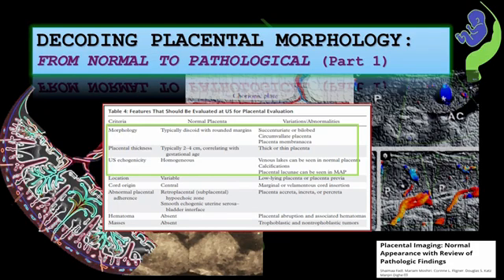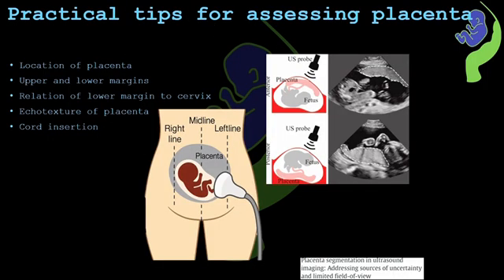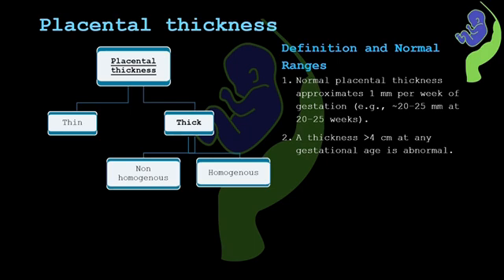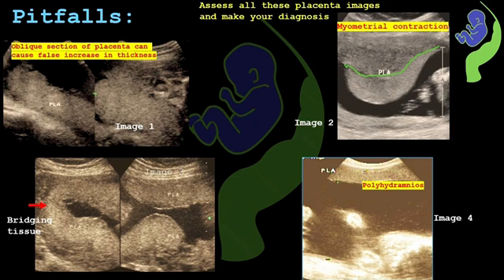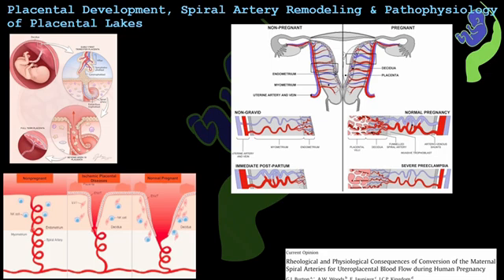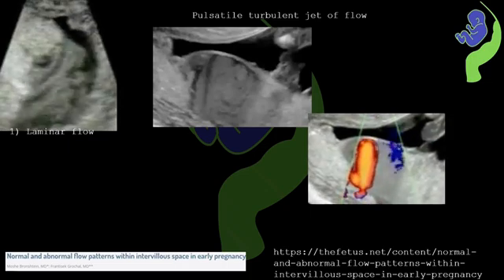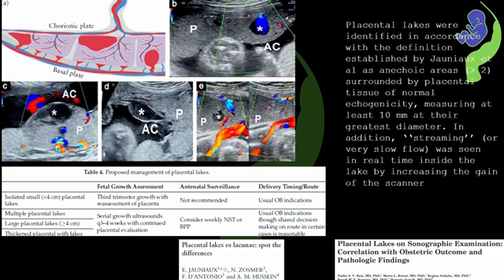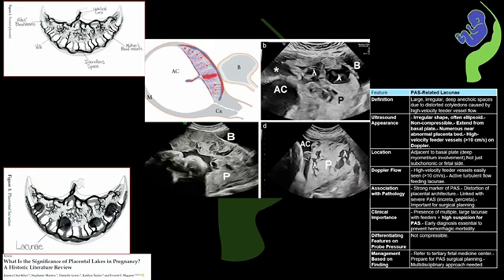Decoding Placental Morphology: From Normal to Pathological (Part 1)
Join me as we decode the fascinating journey of placental morphology — from its normal structure to the spectrum of pathological variations.
In this Part 1 video, we’ll explore:

-Normal placental morphology and thickness
-Echogenicity and ultrasound evaluation
-Variations such as succenturiate, bilobed, and circumvallate placenta
-Placenta previa, abnormal adherence, and early signs of pathology

This series is designed for medical students, radiologists, obstetricians, and fetal medicine specialists who want a clear, evidence-based understanding of placental pathology.